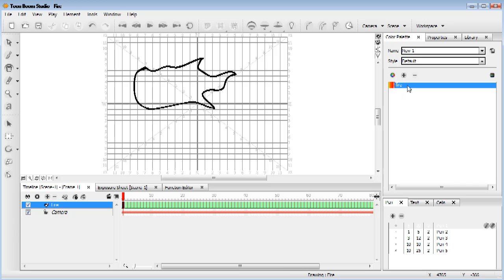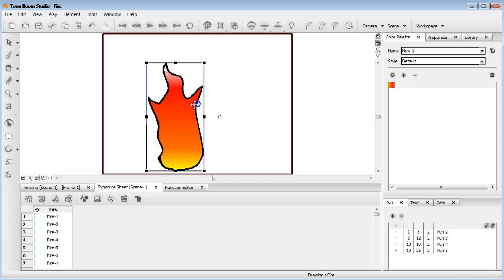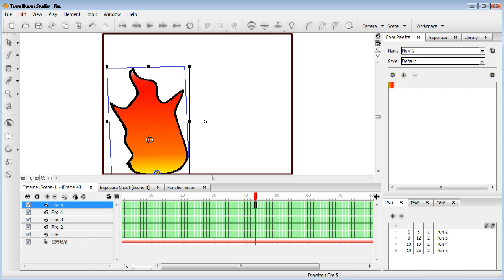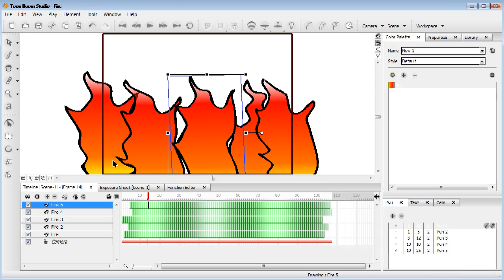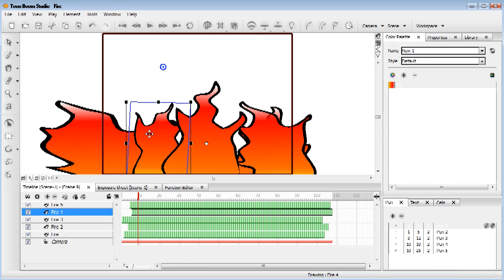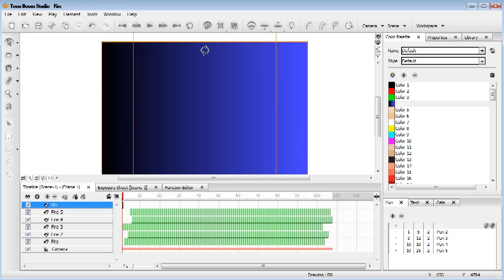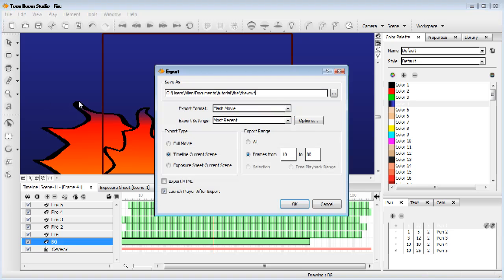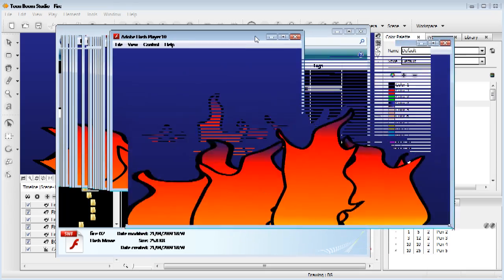Toon Boom Studio Tutorial : Simple Fire part2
ToonBoom Studio Tutorial

**PART 2**

in this (longer than i planned) tutorial, we look at creatinga very simple a basic method for creating fire in toonboom studio

Hosted by Daniel Allen